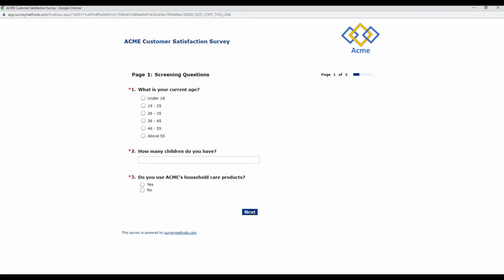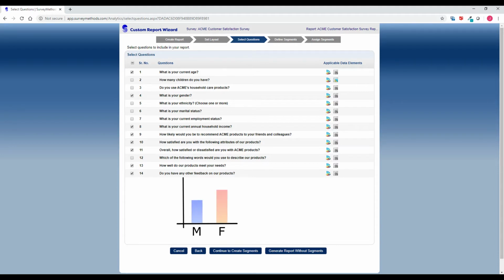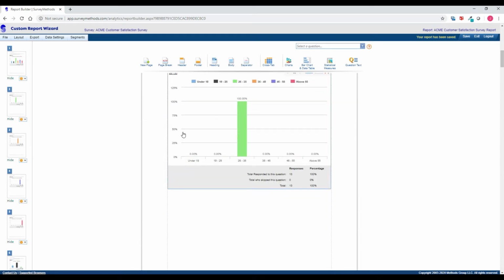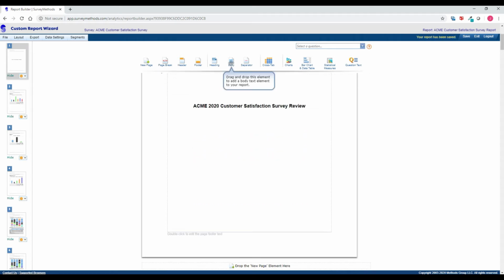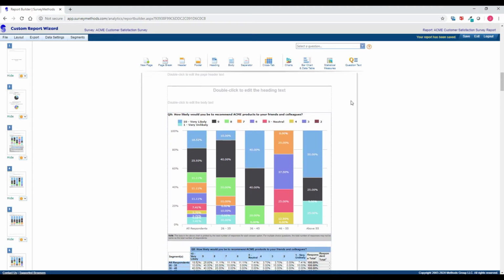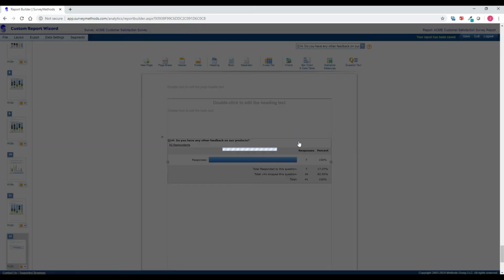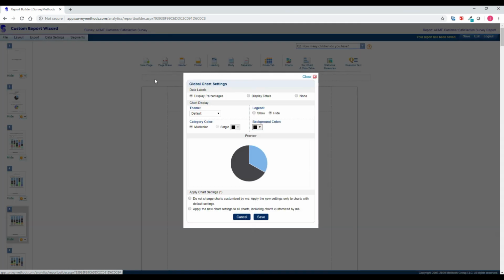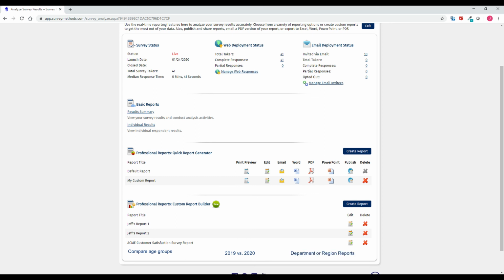Build Professional Report with the SurveyMethods Custom Report Builder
In this video we show you how to use the SurveyMethods Custom Report Builder to conduct analysis and build a professional report in minutes. In this video we will cover the following topics:

- Design and build report using the 5-step Custom Report Builder wizard
- Create data segments using responses to questions, date/time the response was submitted, or custom field data
- Insert bar charts, pie charts, scatter charts and other elements
- Build cross-tab charts and tables to compare responses between different questions or using your custom segments
- Format text and charts
- Insert elements, including charts, data tables, statistical analysis, survey summary data, headers, footers, and heading and body text
- Export report to Word for final editing, such as adding a logo or image, or editing text and layout

We'll be covering additional features in the analytics module, such as exporting and printing data, basic reports, and the quick report generator, in a separate video.

We've previously covered how to build and launch a survey, and we plan to release additional videos soon.

- Event Management Surveys
- API and 3rd Party Integrations
- Survey Library
- Language Packs
- Custom Styles
- How to Build a Survey in 5 Minutes